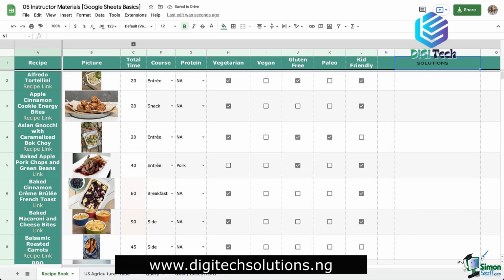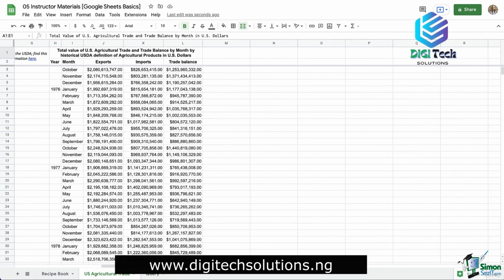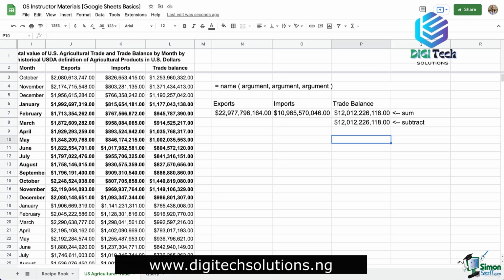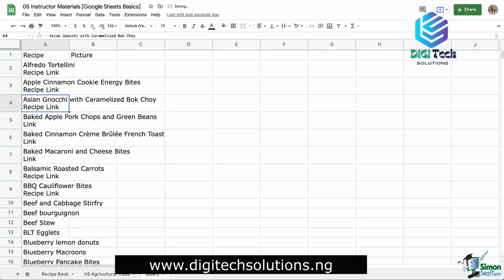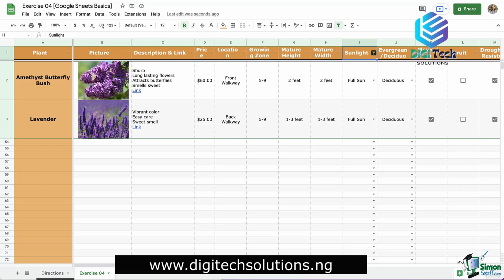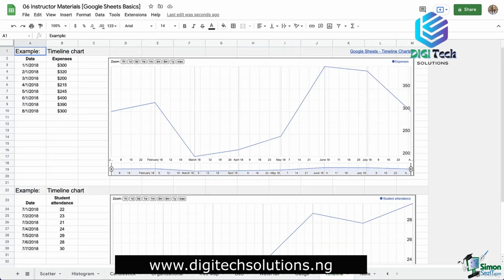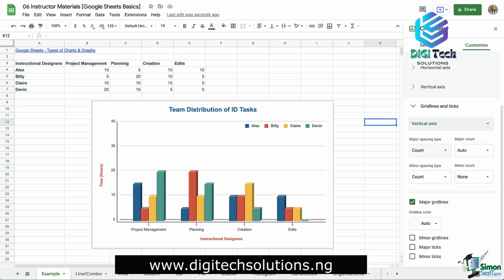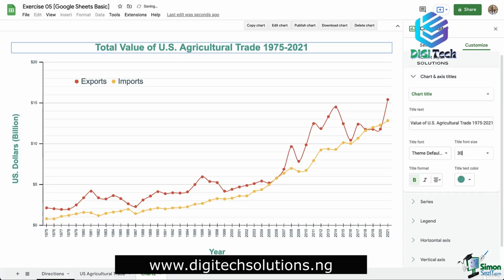Google Workspace Productive Bundle - Google Spreadsheet Tutorial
Welcome to our comprehensive Google Sheets tutorial! 🎉 This playlist covers everything you need to know about using Google Sheets, from the basics to advanced functions and tools. Perfect for beginners, data enthusiasts, and virtual assistants, this series will help you become proficient in data entry, organization, analysis, and presentation with Google Sheets. 🚀

Learn step-by-step tips, formulas, and tricks that will enhance your productivity and streamline your workflow. Whether you're looking to organize data or create powerful spreadsheets for work, school, or personal projects, this tutorial series has got you covered.